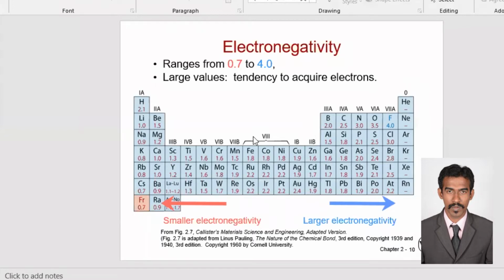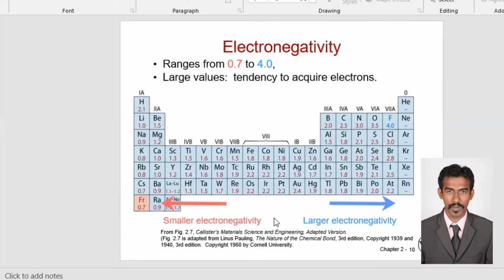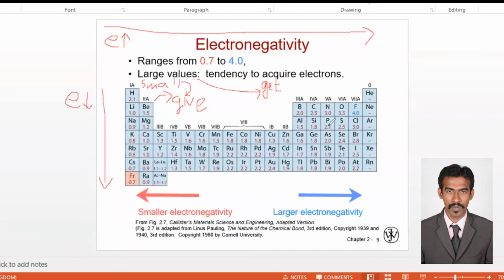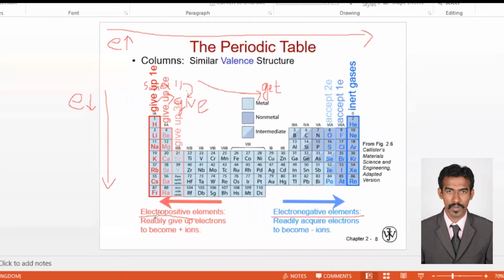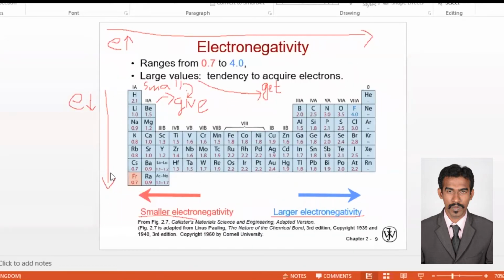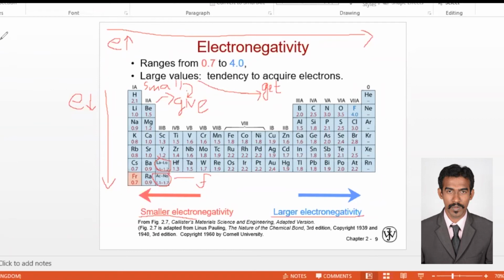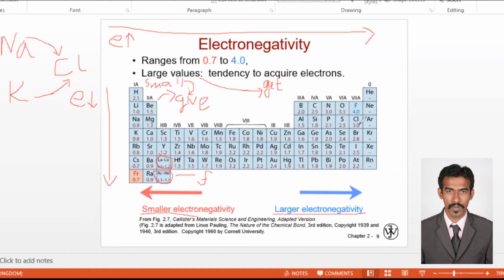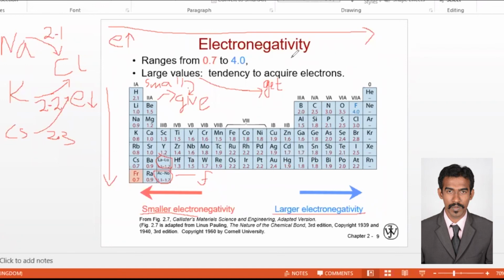Electronegativity of elements